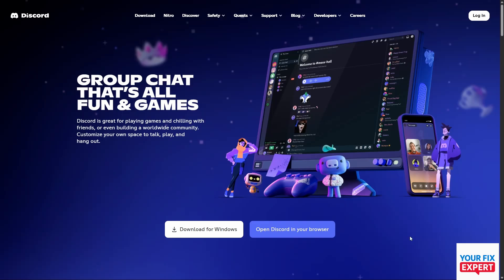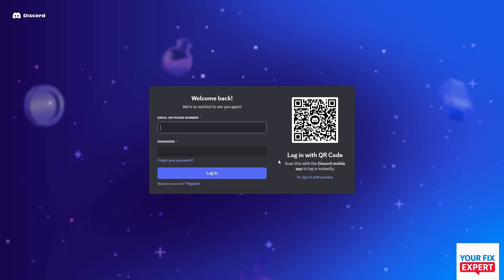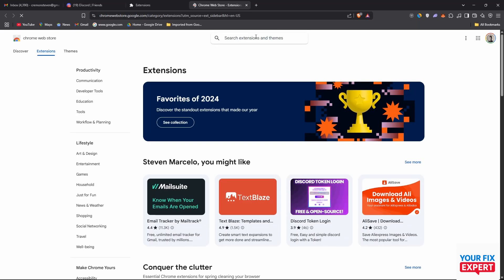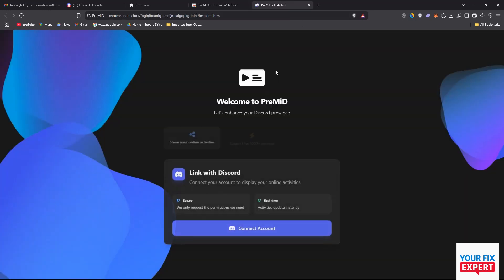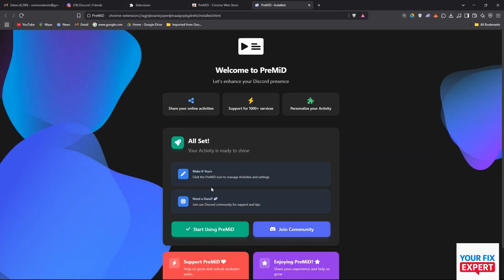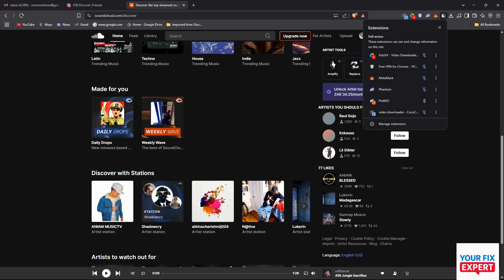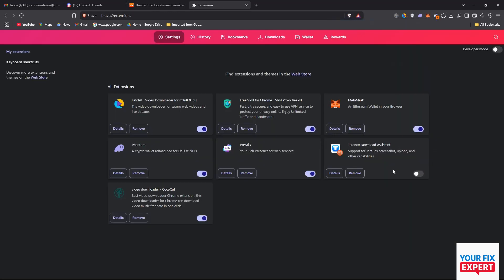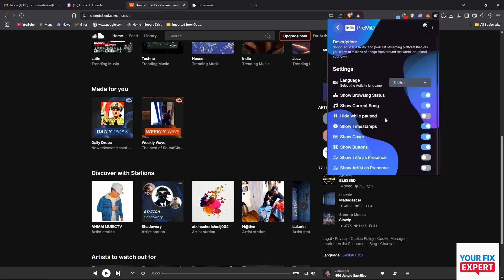How To Link Soundcloud To Discord | Connect Soundcloud To Discord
In this video, you will learn how to link SoundCloud to Discord quickly and easily. If you want to know how to connect SoundCloud to Discord or how to add SoundCloud to your Discord status, this guide will help you step-by-step. We cover everything you need to connect SoundCloud to Discord so you can share your favorite music while chatting. Whether you’re new to Discord or just want to know the best way to link your SoundCloud account, this video makes it simple and straightforward.